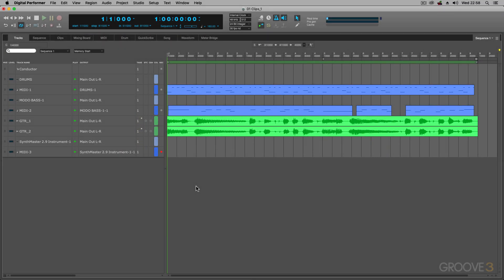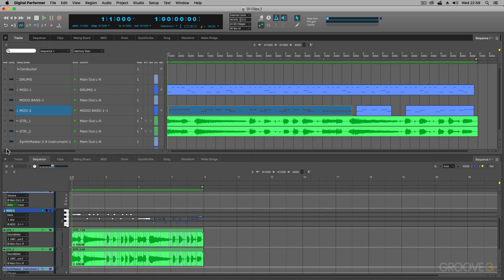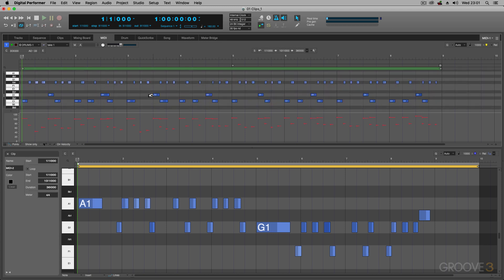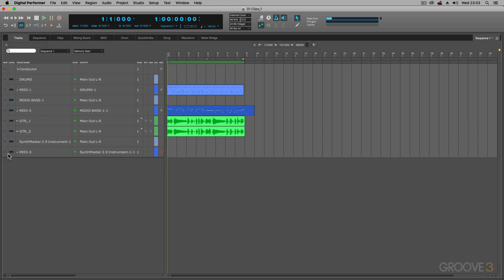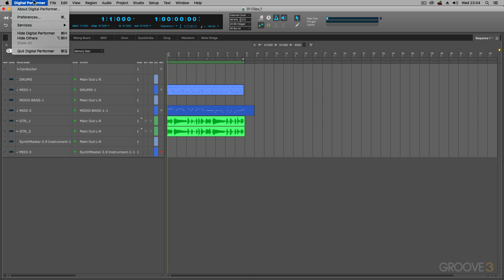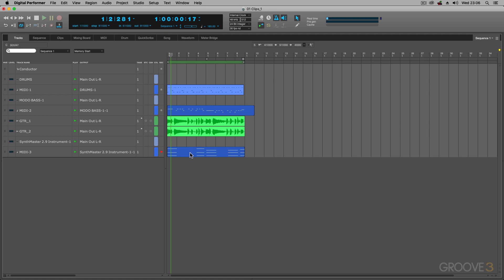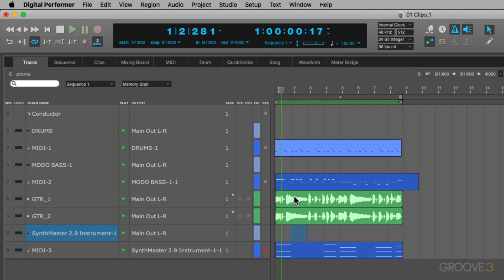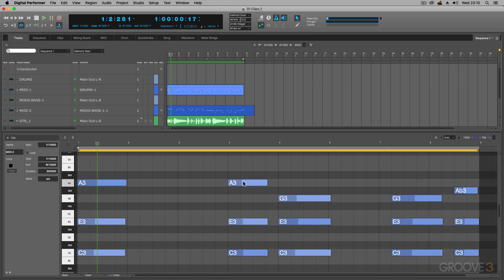Clips in Tracks - Digital Performer 10.1 Update Explained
Digital Performer can now use Clips in the Tracks window! See how you can now easily convert any Region to a Clip in the Tracks Window.